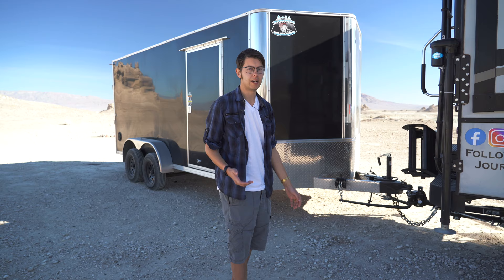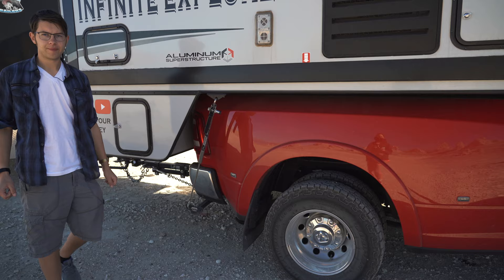Truck Camper Weight Safety + Weight Distribution Hitch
In this video we are going to talk about the importance of truck camper weight safety, the center of gravity, and explaining our weight distribution hitch with a 48" Torklift extension. There have been a lot of posts recently about truck frames snapping in half, and we want to show what we've done to keep our rig within safety numbers. We use a Curt Weight Distribution hitch (link below) and a Torklift Super Hitch paired with a 48" Extension for towing our trailer.
-Matt & Sarah

Curt Weight Distribution Hitch

Camper modifications:
Shower curtain
Shower curtain hooks
WeBoost Cell Booster
Extra Camper Insulation
Silicon Mats for Cupboards
Timbren Suspension System for Ram 3500
Camper Hot Water Heater Tank Rinser
Jump starter for Ram 3500 and SxS

Gear:
Videography Camera
Photography Camera
Portable battery pack
Sleeping pad for tent camping
Mens Hiking Backpack
Mens Hiking Boots
Hiking Flashlight